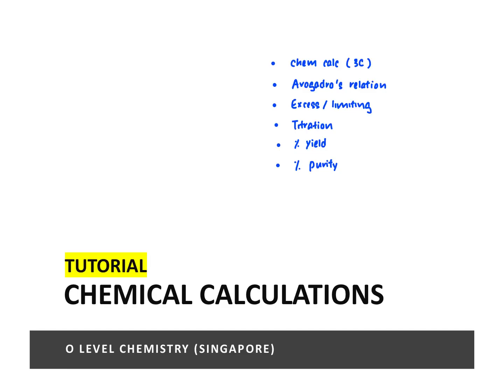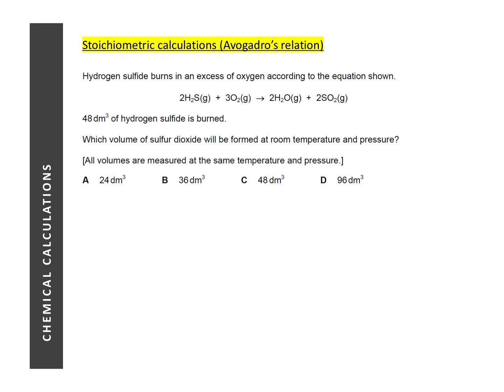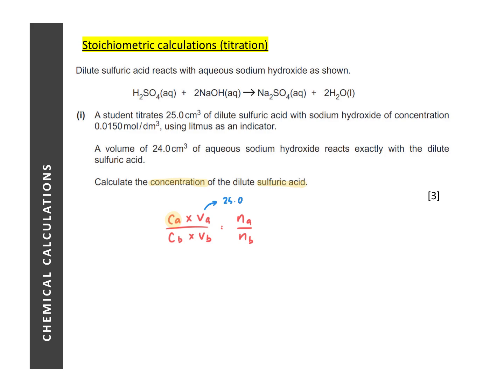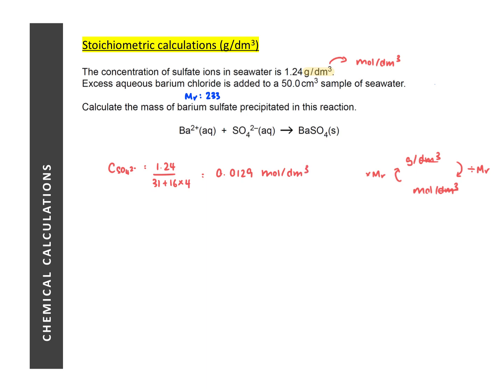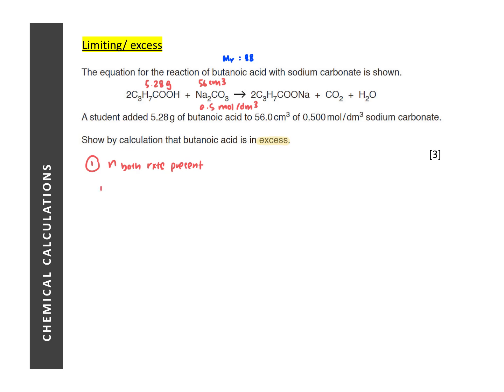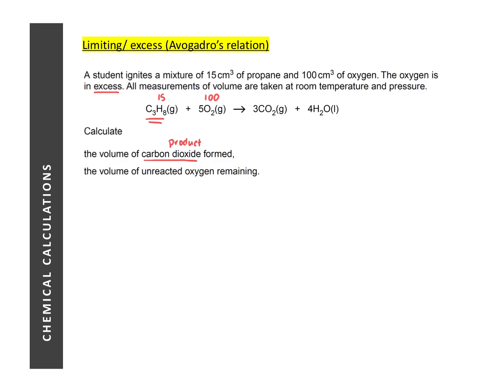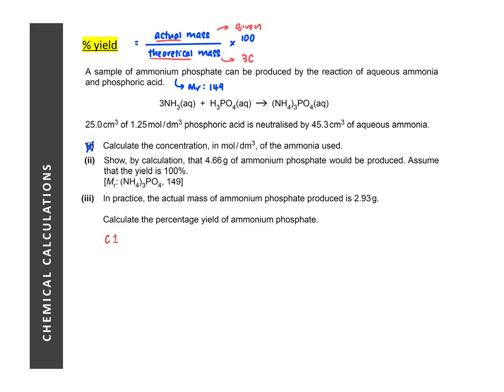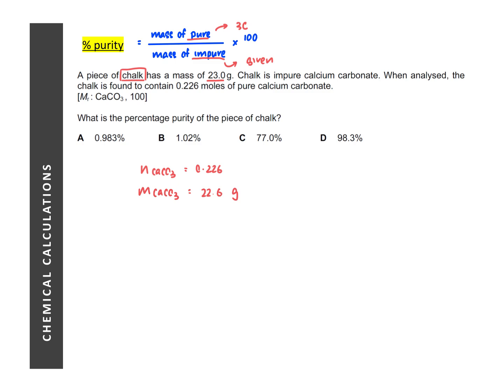O-Level Chemistry | 12 | Chemical Calculations [Tutorial]